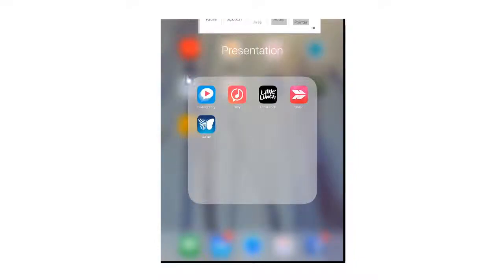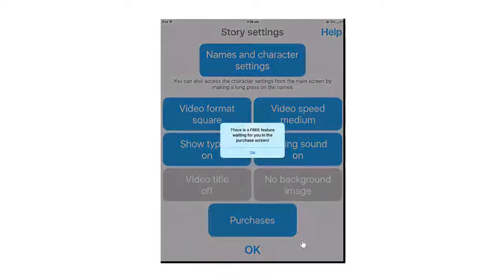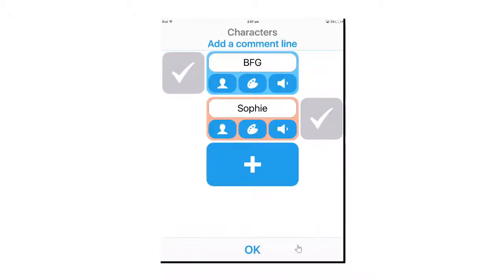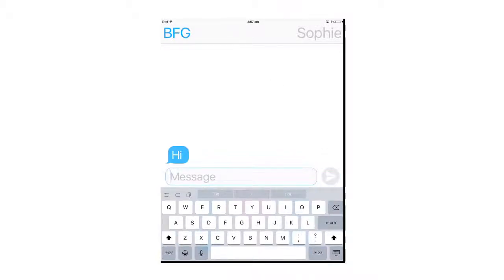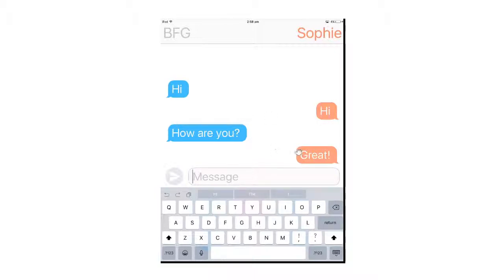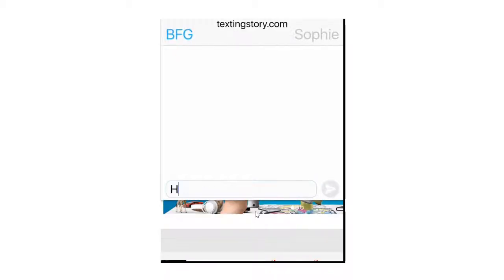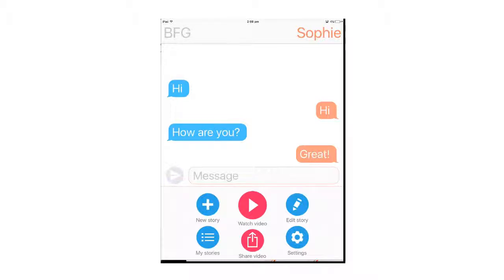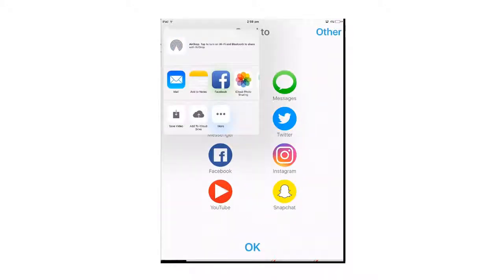Texting Story Demonstration